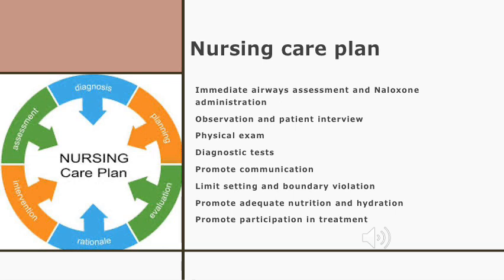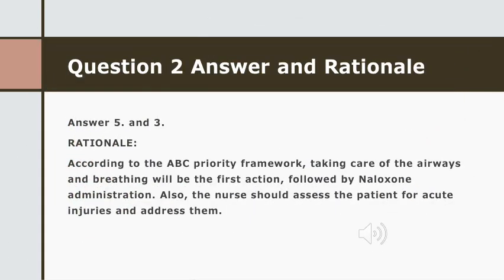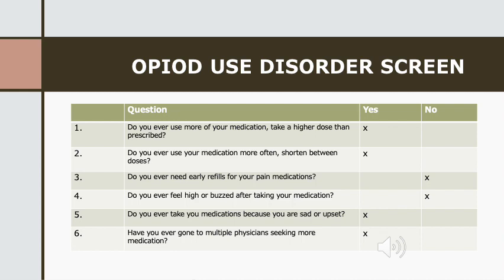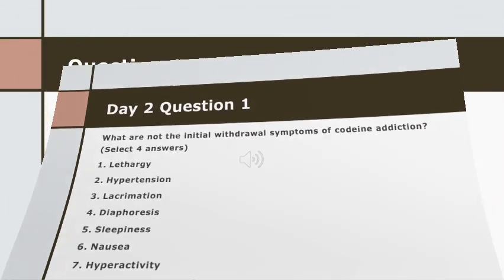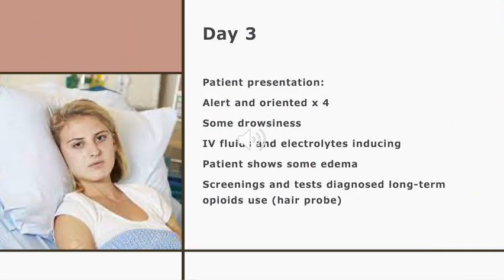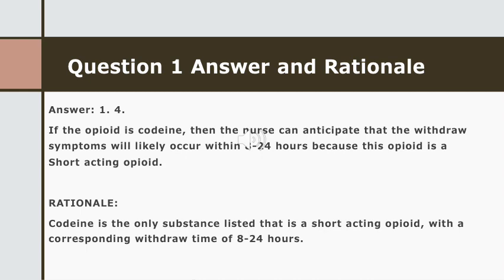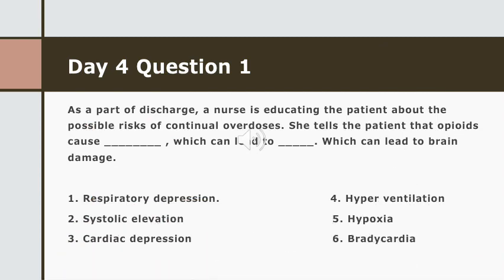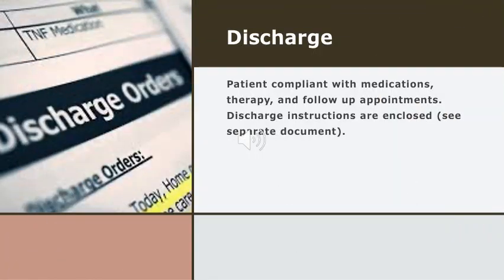Opioid Overdose Case Study